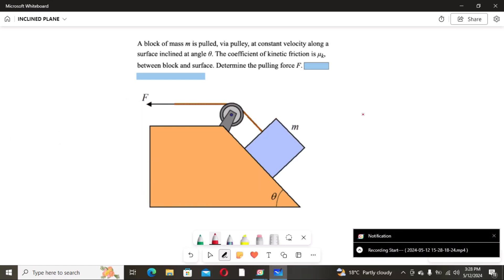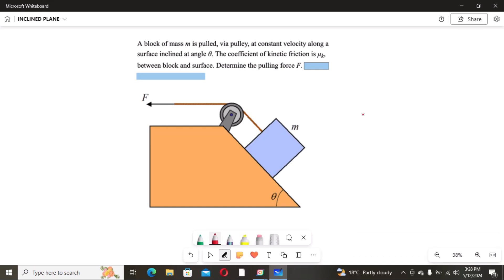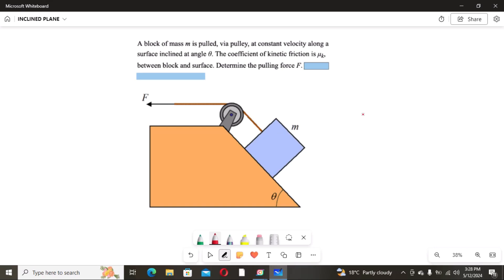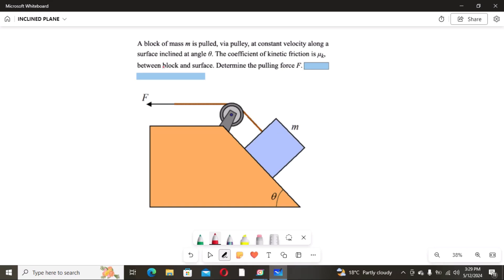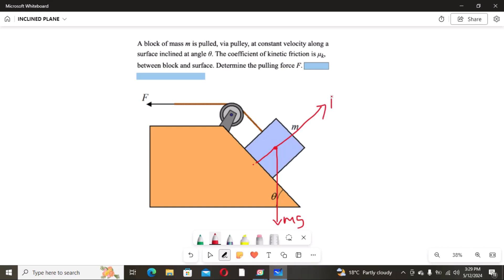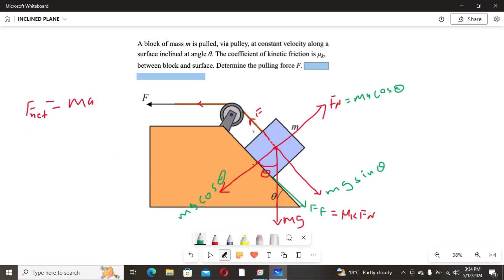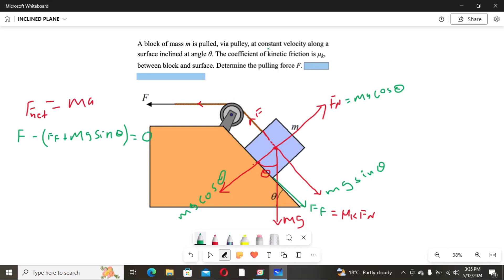Newton's second law of motion -Object Moving up the inclined friction surface at constant velocity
In this brief video, we demonstrate how Newton's Second Law of Motion applies to an object moving at a constant velocity on a friction-inclined surface. Watch as we analyze the forces acting on the object and show how the sum of forces equals zero, resulting in uniform motion despite the incline and frictional resistance."